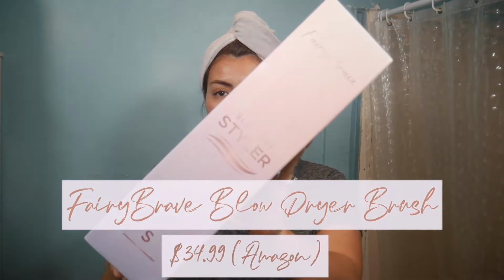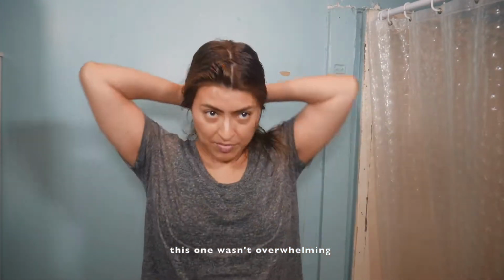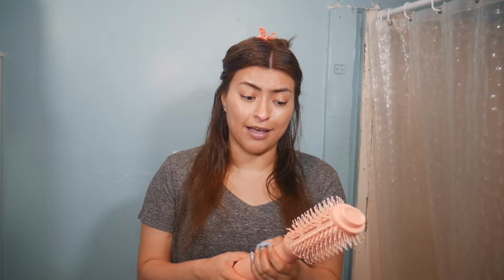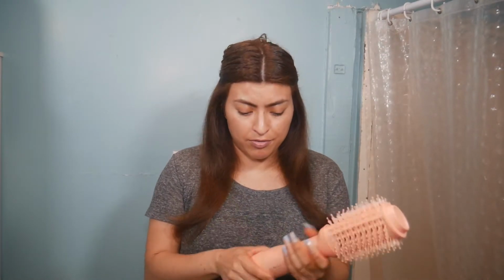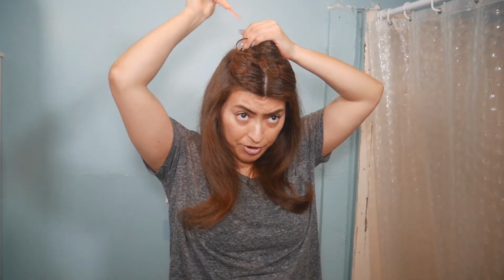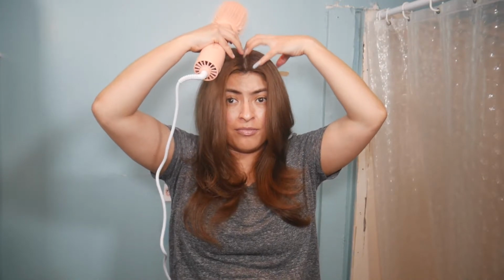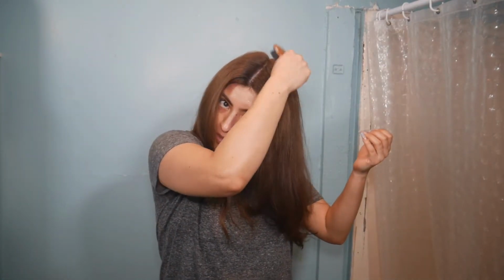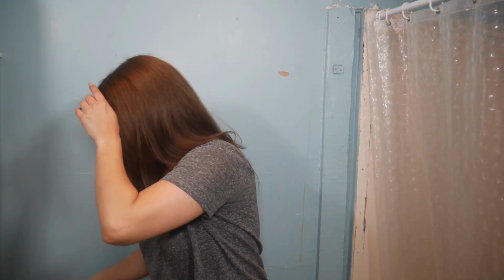TRYING OUT A NEW BLOW DRYER HAIR BRUSH | SHOULD YOU BUY? | FAIRYBRAVE BLOW DRYER BRUSH | AMAZON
Hey guys! Welcome back to another blow dryer review from amazon! I hope you guys like the video of what I think is a great buy from Amazon! Hope you guys like it!

FAIRYBRAVE BLOW DRYER HAIR BRUSH

PACIFICA SILK BLOW OUT PRIMER